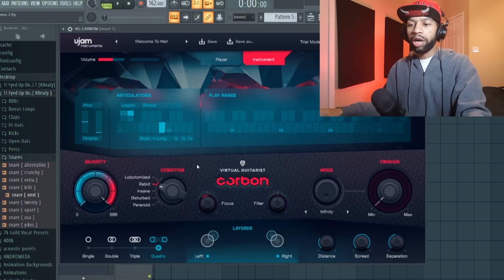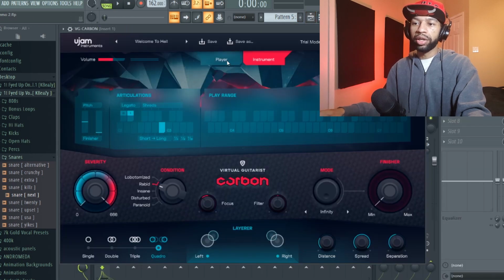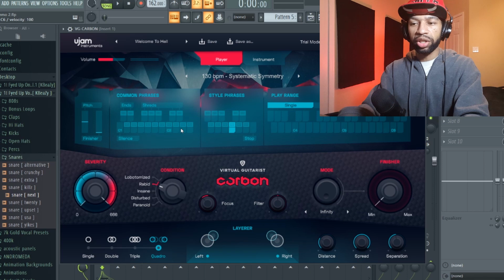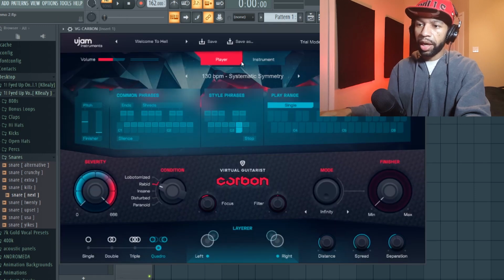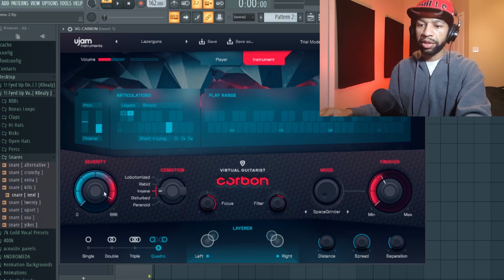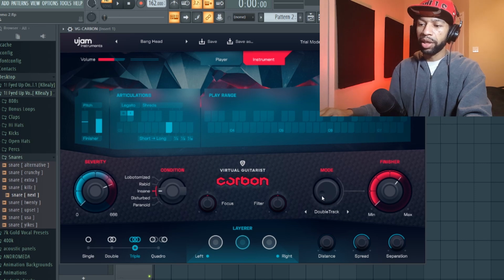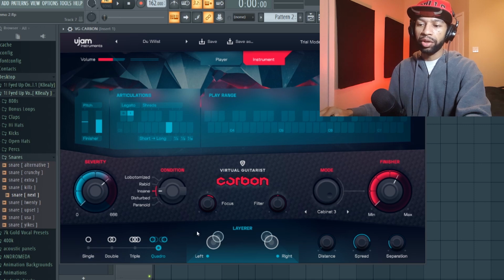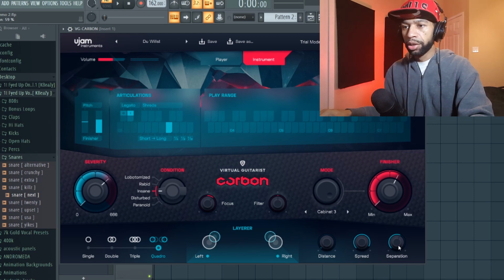Carbon Virtual Guitar VST Plugin By UJam Review And Demo (Free VST at Plugin Boutique Until 9/30)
🔴USAGE🔴
Absolutely ANY USE of my beats (Including leased beats) REQUIRE CREDIT IN THE TITLE (Prod. by SumnSumnSumn). There are NO exceptions. Any social media use of my beats require credit to me IN THE CAPTION @SumnSumnSumn